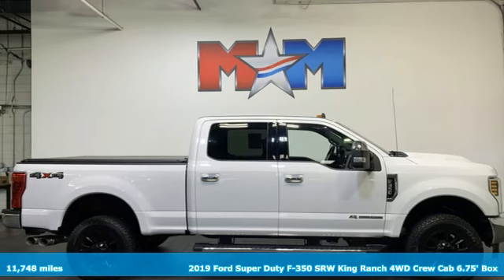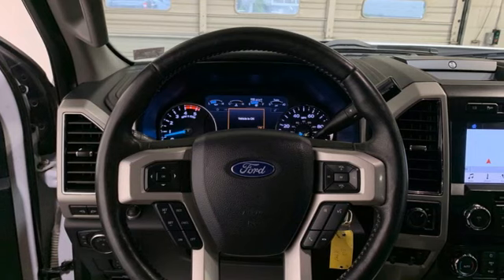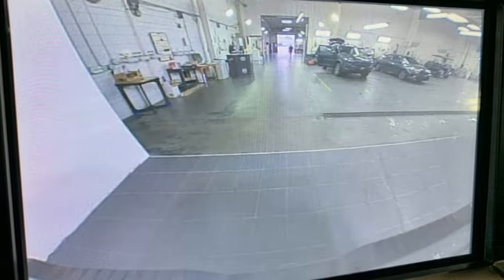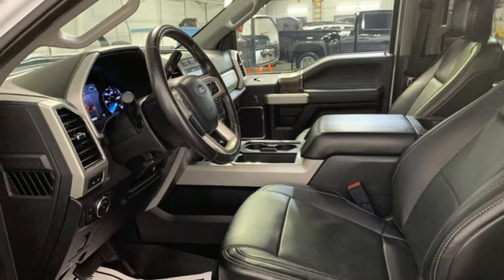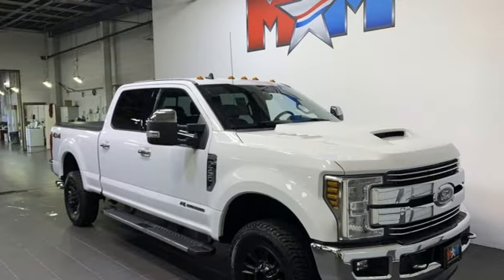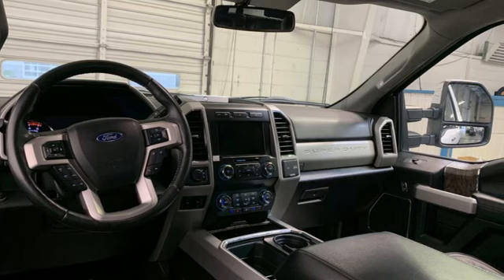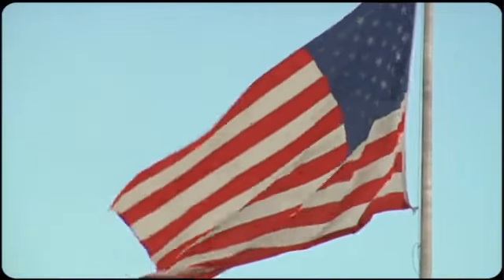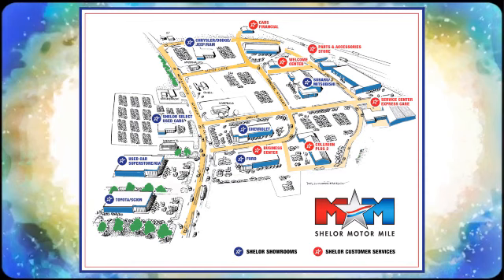Used 2019 Ford Super Duty F-350 SRW Christiansburg VA Blacksburg, VA X66268 - SOLD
Year: 2019
Make: Ford
Model: Super Duty F-350 SRW
Trim: Crew Cab Pickup
Engine: 6.7L 8 Cylinder Engine
Transmission: Automatic
Color: Oxford White
Interior: Black
Mileage: 11748
Stock #: X66268
VIN: 1FT8W3BT6KEF13608